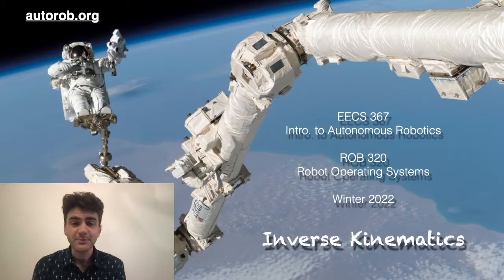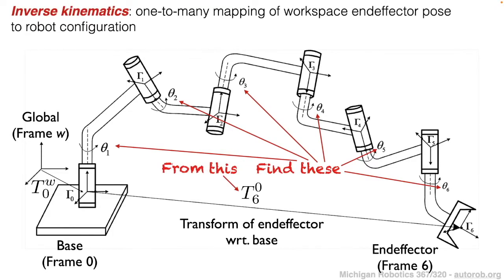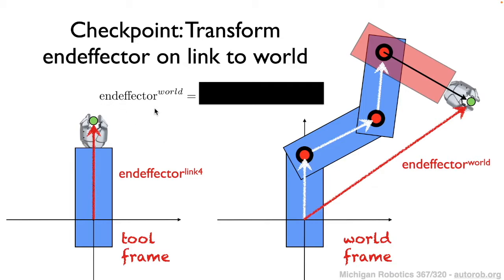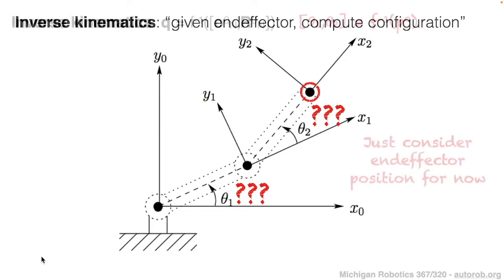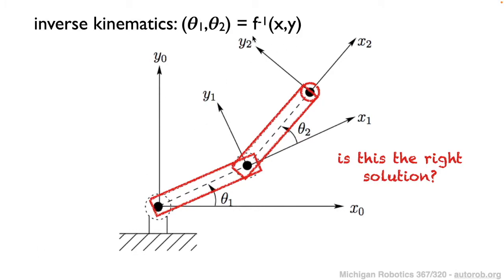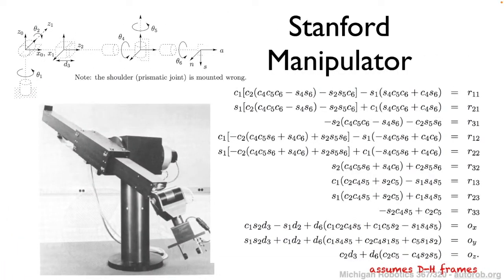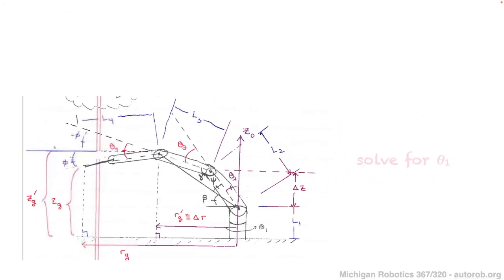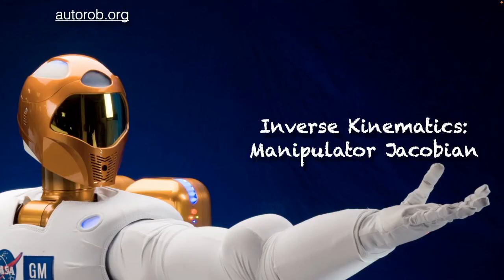AutoRob Lecture 11 - Inverse Kinematics 1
AutoRob Lecture 11 - Inverse Kinematics 1 (autorob.org)

0:00 Introduction
6:00 Robot kinematics
12:45 Closed form IK
47:47 IK demonstrations
1:01:06 Conclusion

Winter 2022